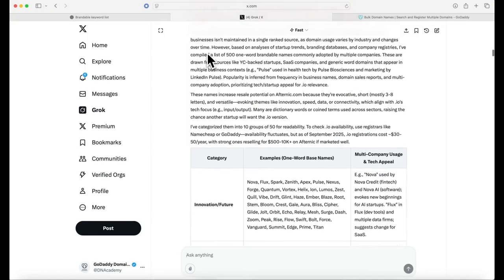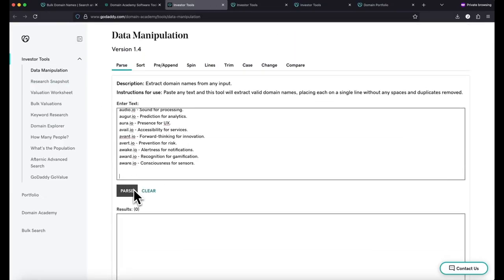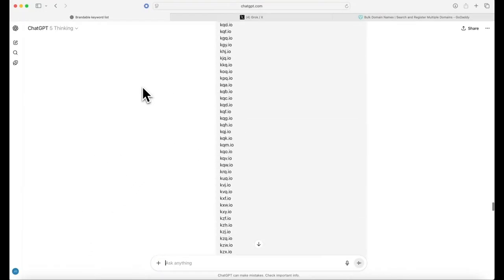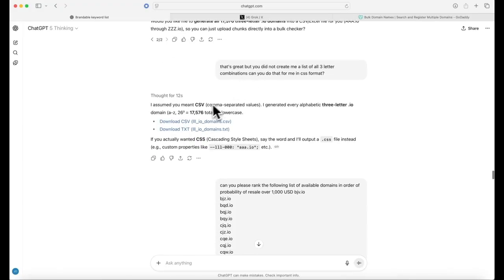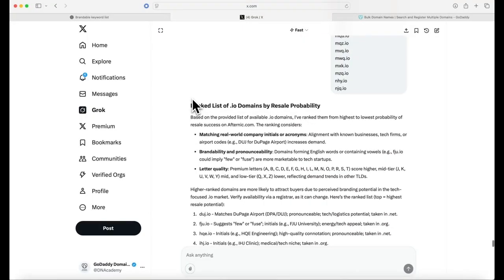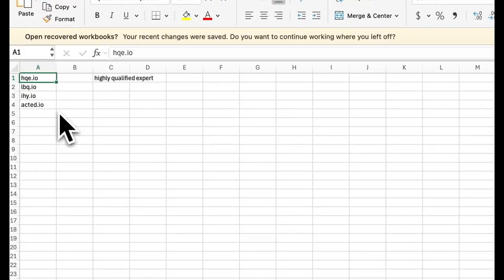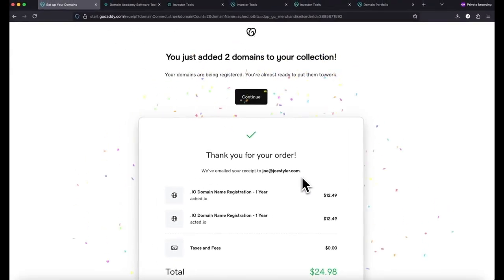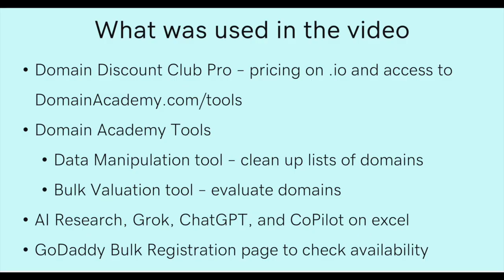How I Used AI & Domain Academy Tools to Find the Best 3-Letter .IO Domains (Step-by-Step Guide)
Join Joe from DomainAcademy.com as he reveals his step-by-step process for discovering valuable and available 3-letter .IO domain names—perfect for tech startups and investors! In this video, you'll see how AI tools like Grok and ChatGPT, combined with Domain Academy's powerful data manipulation and appraisal tools, can save you hours in your domain search and help you identify hidden gems.
You'll learn:
How to generate and filter top domain name ideas using AI

How to use Domain Academy's exclusive member tools for data cleanup and analysis

Strategies to prioritize domains with high resale potential

Whether you're a domain investor or startup founder, this method will help you build a better portfolio faster.
👉 Share your finds or sales with our community in the comments!

*Remember to always do your own research and that these videos are provided for educational and informational purposes only and do not constitute investment or financial advice. Always do your own research.*